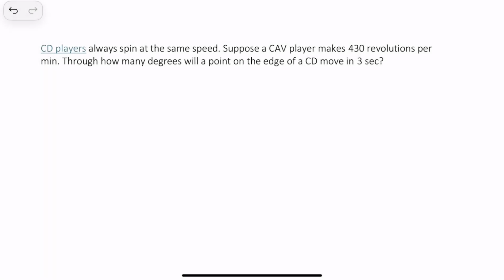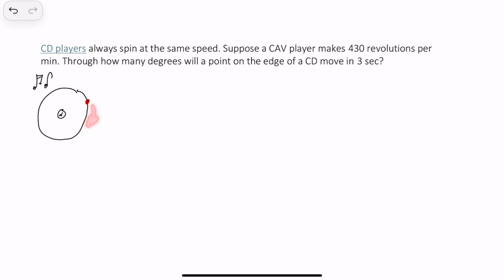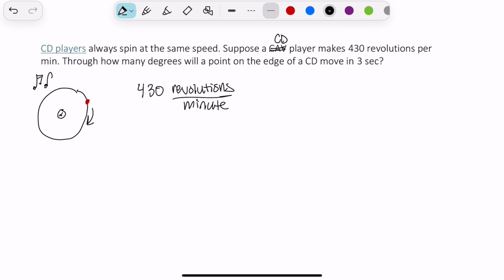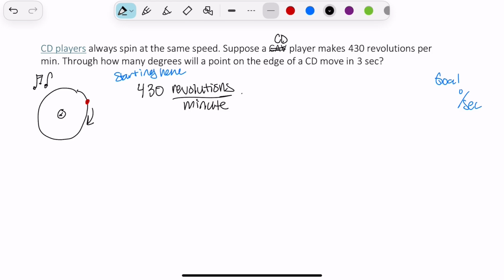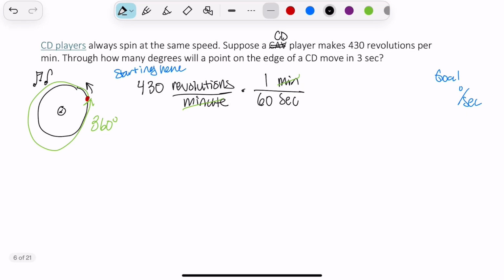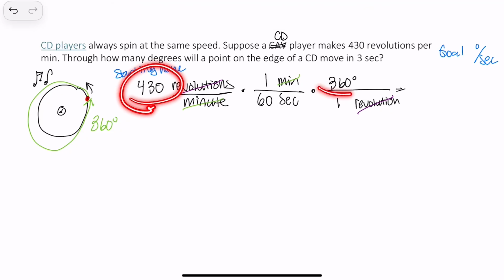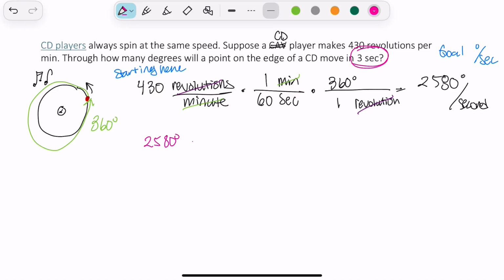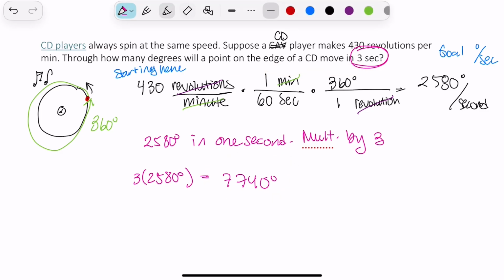Revolutions per second to degrees per second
In this video, Professor Gonzalez demonstrates that analyzing revolutions is simply a unit conversion problem.